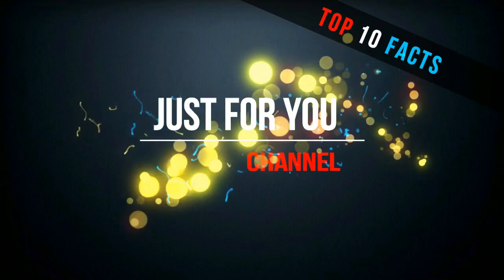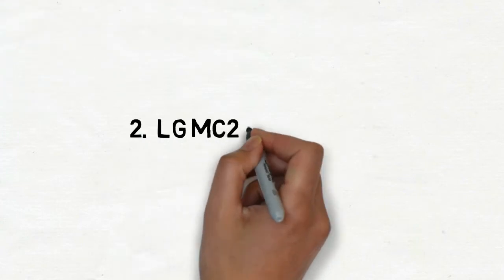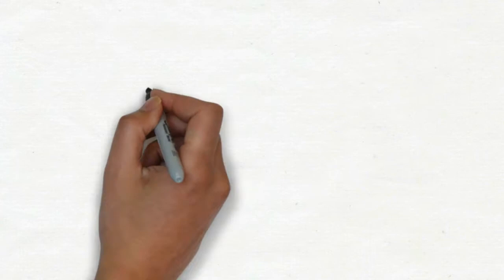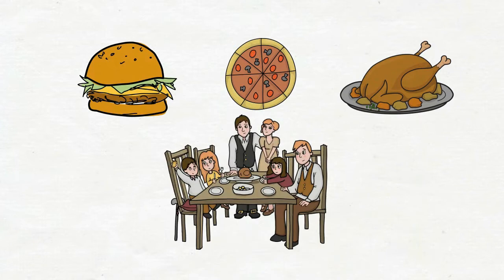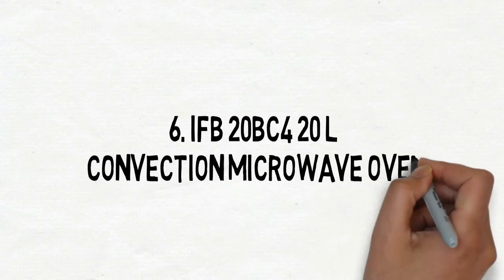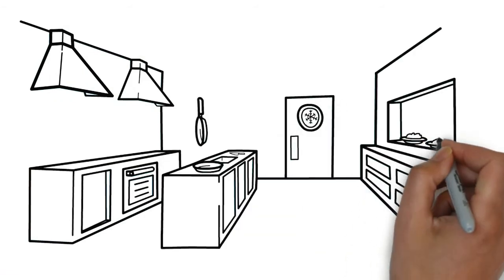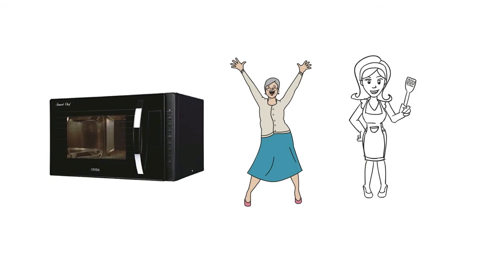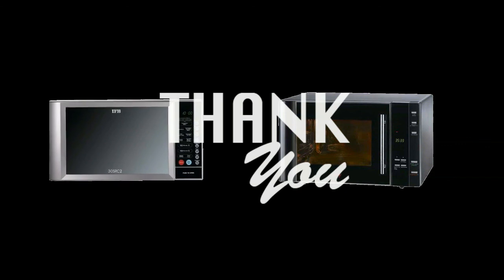Top 10 Best Microwave Ovens In India 2017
List of top 10  best microwave ovens in India 2017 . In this video I am showing you 10  best microwave ovens brands in India 2017 and their functions.

DECLAIMER
All content in this video are only use informational and learning purpose for viewers. Images are taken from google search and background music are taken from YouTube library.